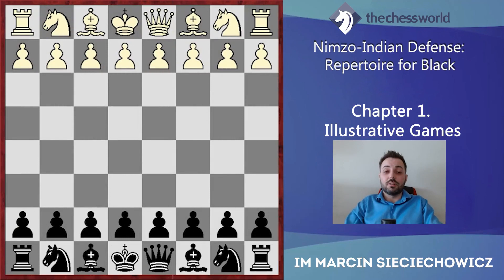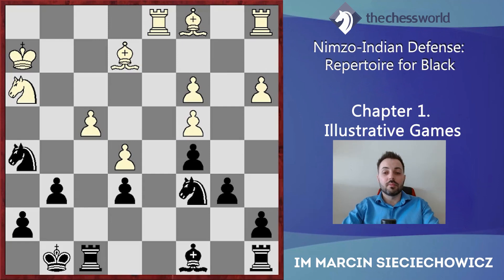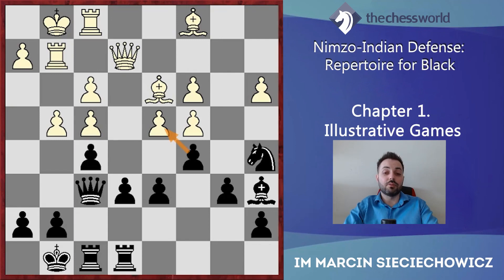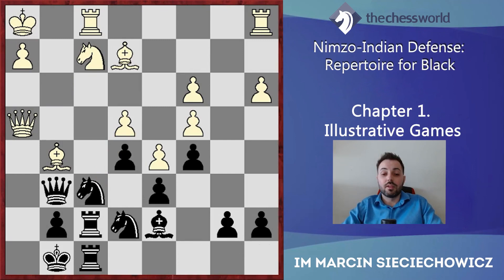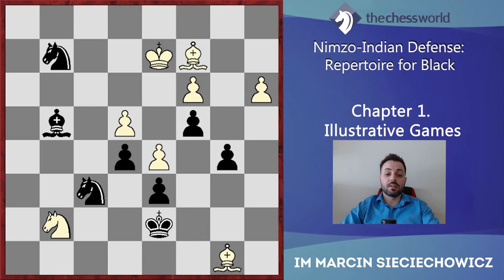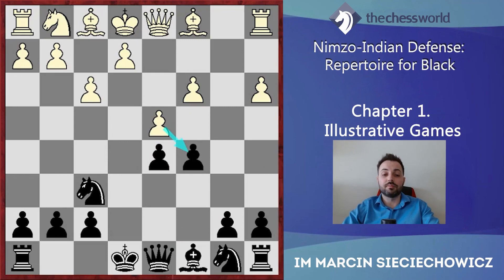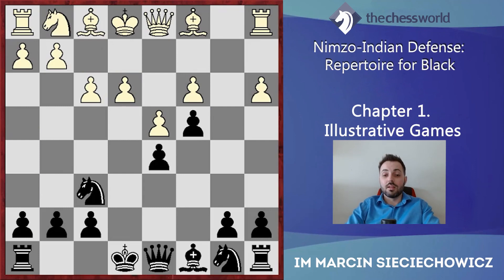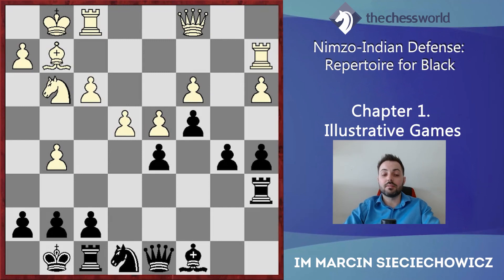How to Win with Nimzo-Indian Defense?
If you are like 99% of chess players out there...
You play for a win with the White pieces but wouldn't mind getting a draw with Black.
What if I tell you... it could take less effort to ALWAYS play for a win.
IM Marcin Sieciechowicz did just that and it helped him reach 2460.
Don't forget to signup for our Channel!